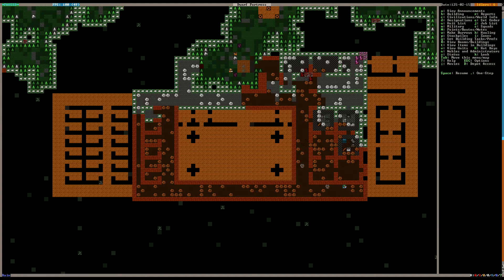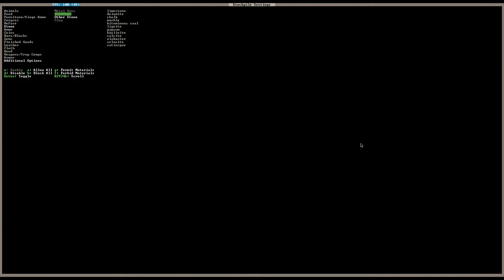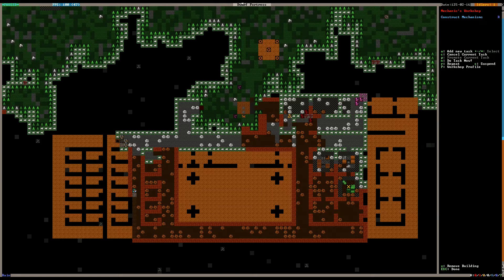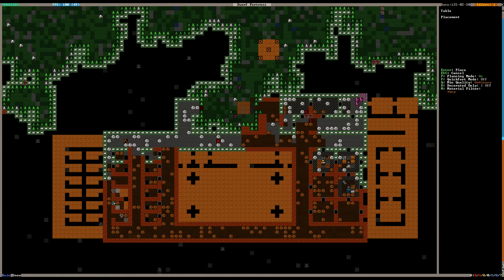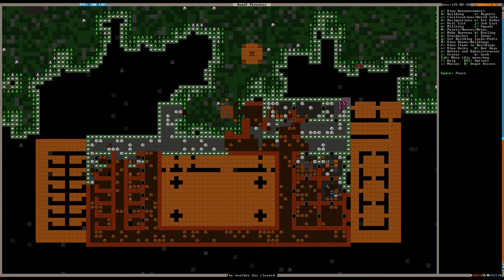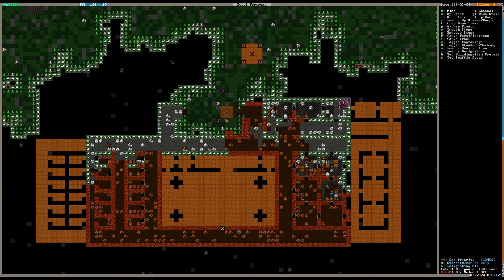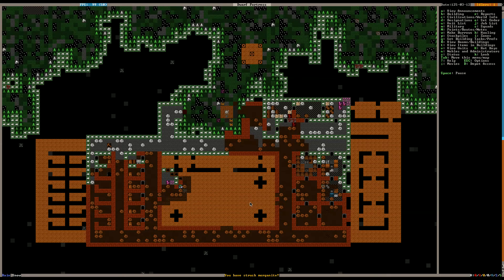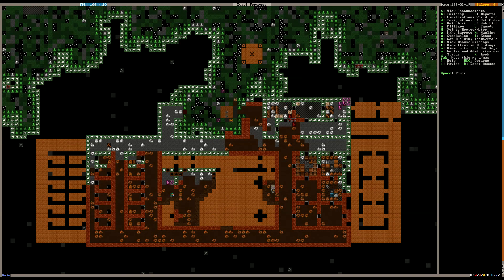Let's Play Dwarf Fortress "Judgetome" w/Nerdstalgic, Ep. 5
Marmots?! We don't need no stinkin' MARMOTS!